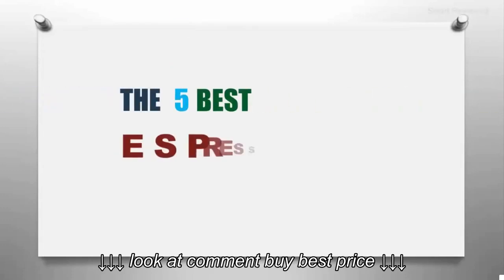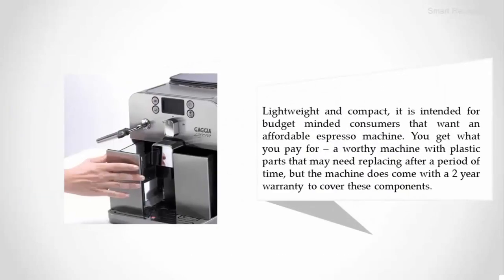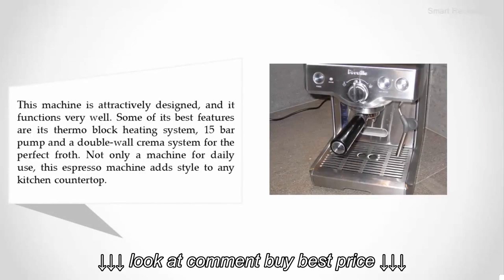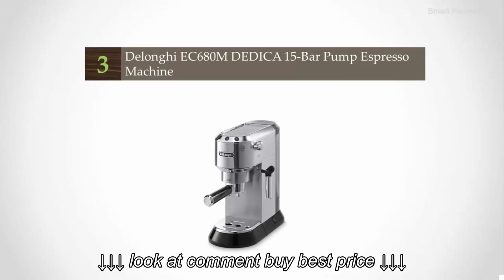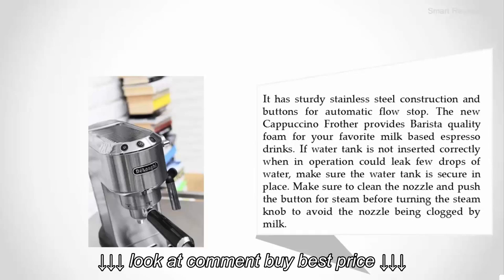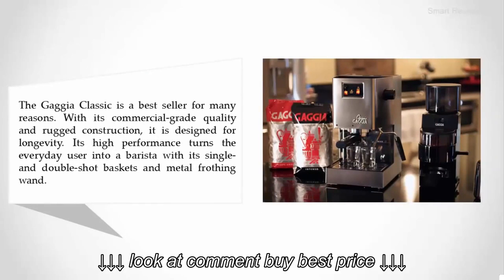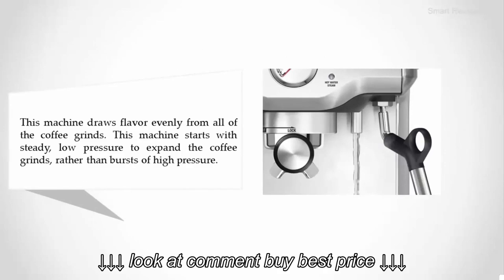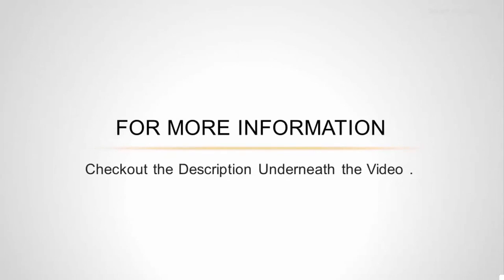Best Espresso Machine Under 500 Dollar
Best Espresso Machine Under 500 Dollar, Best Espresso Machine Under 500 Dollar